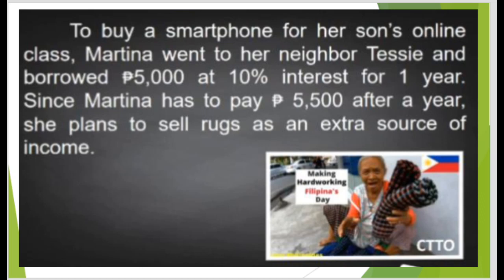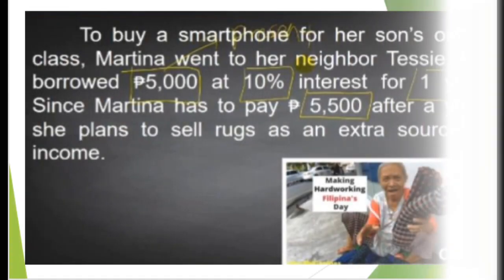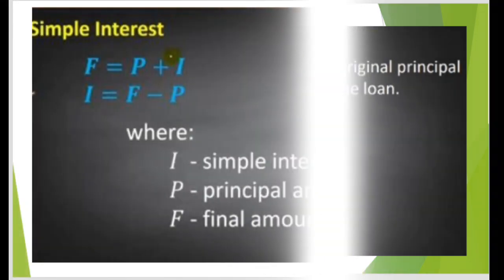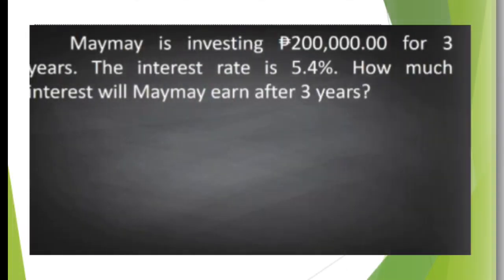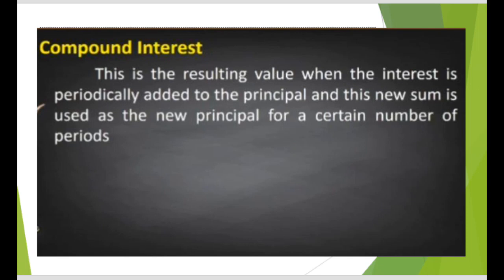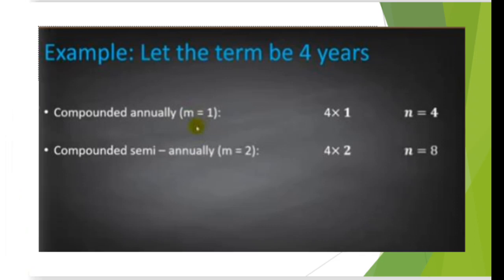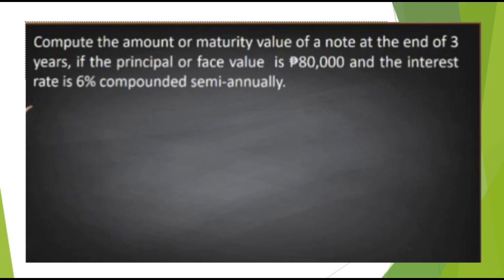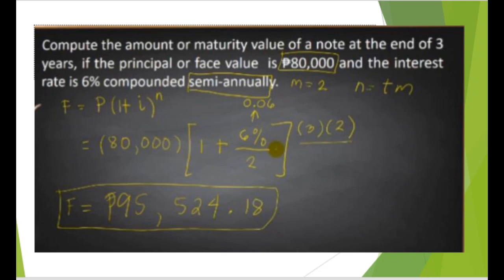November 22, 2023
Mathematics in the modern World Simple and Compound Interest